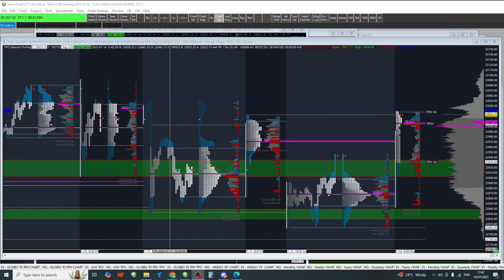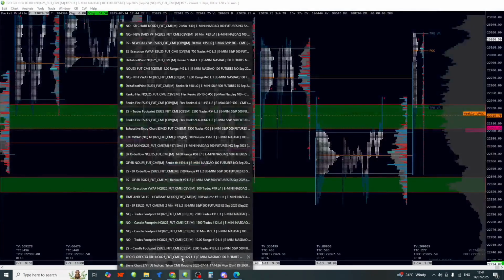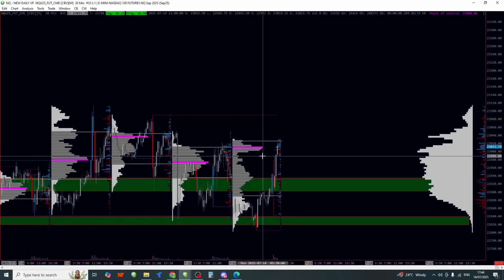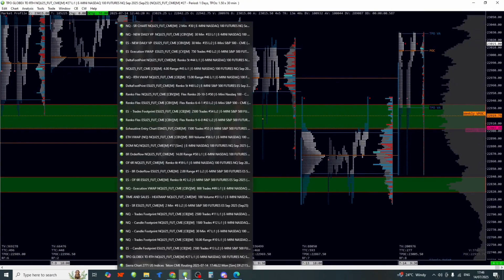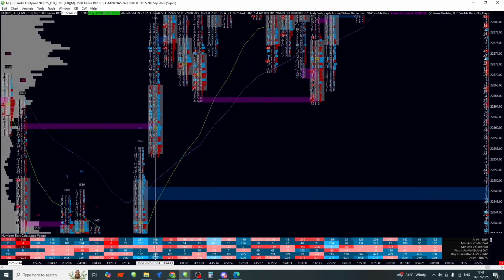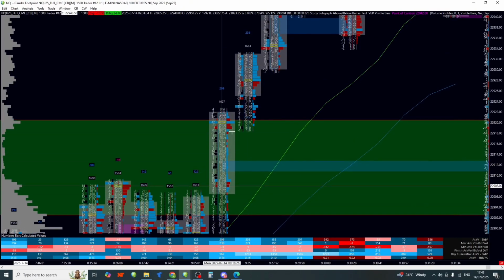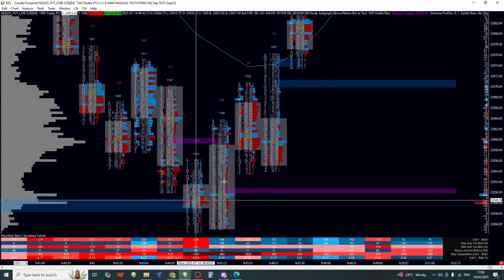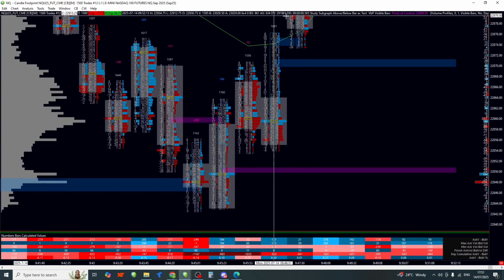How To Use A Footprint Chart To Refine Your Entries - Look Beyond Your Candlestick - NQ Trade Recap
This was my NQ trade on 14/07/2025

Live pre market analysis
Weekly webinars to answer questions
Dedicated educations series channel teaching AMT / Inventory and orderflow concepts

See the full video to understand the breakdown of this trade and the reasons for entering.

For this NQ trade I was looking at market structure and using volume profile, market profile and VWAPs to build context as my strategy is based on auction market theory. I then use orderflow tools such as Cumulative delta, Footprint charts and DOM to confirm my entries.

For a fully built Sierra chart suite built for ES check out.